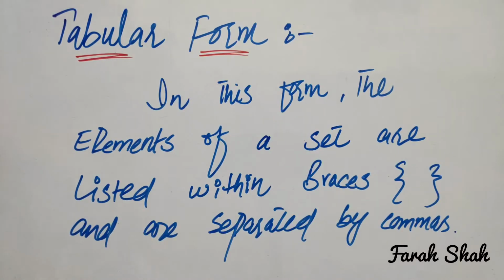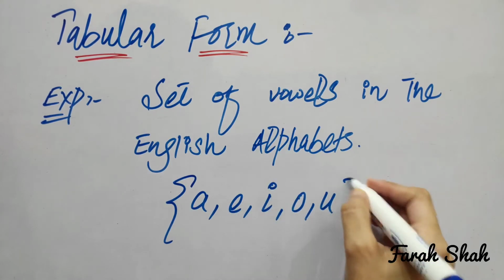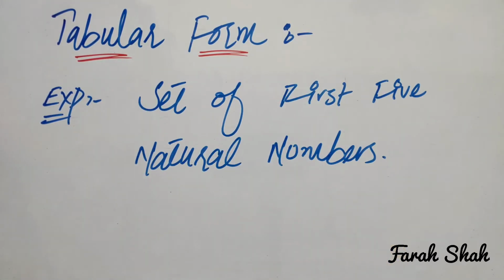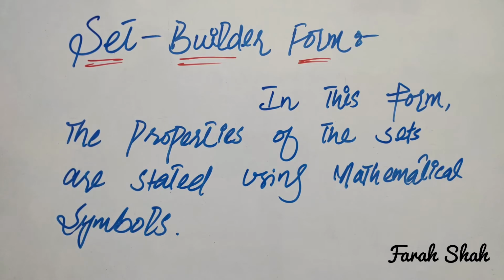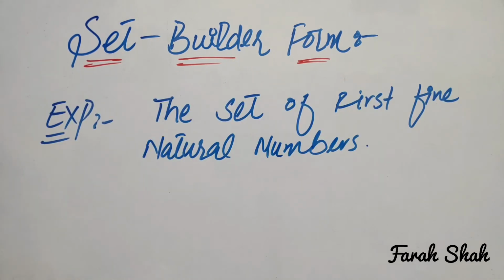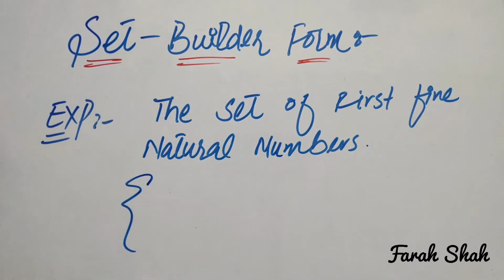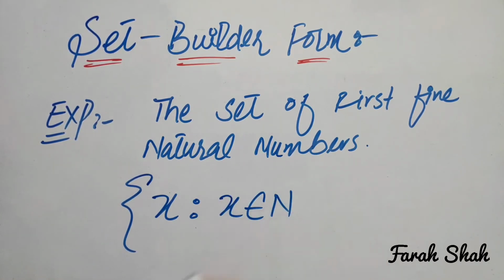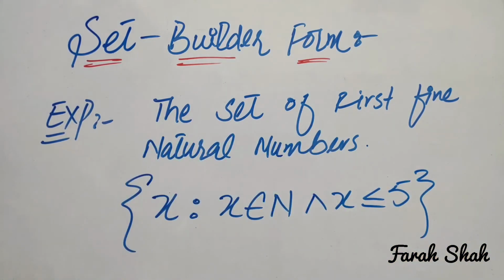Set Representation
The representation of a set is very important because it tells us about the form of the elements of the set. It is easy to do set operations when we write the set in a specified form. In this video, both the tabular form and set-builder form is explained. The importance of set-builder form is also briefly explained.